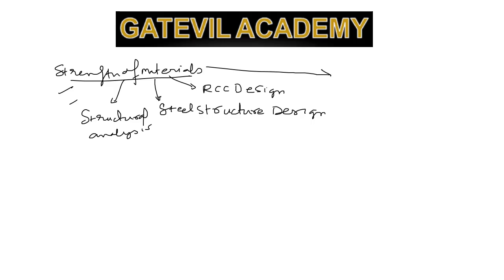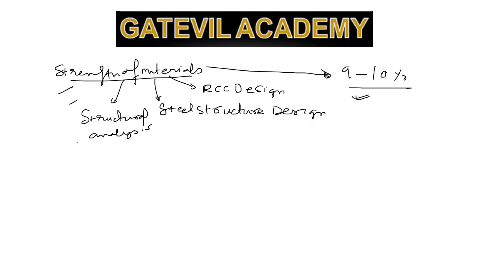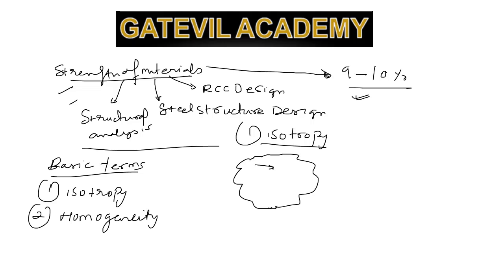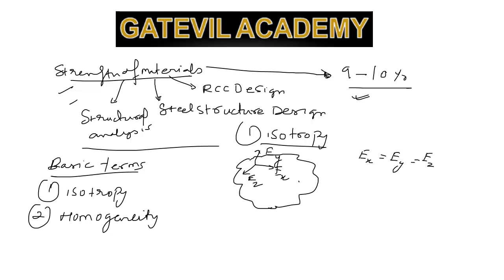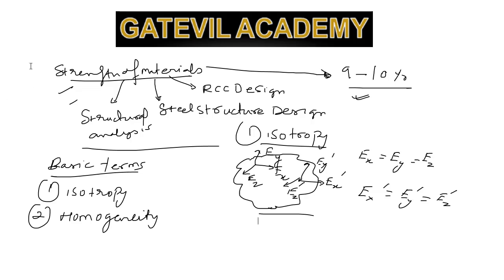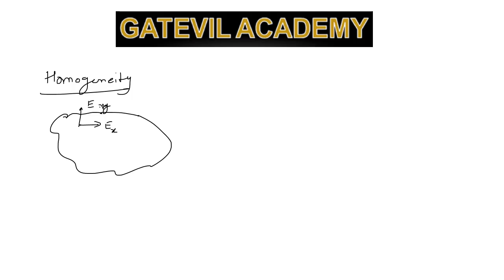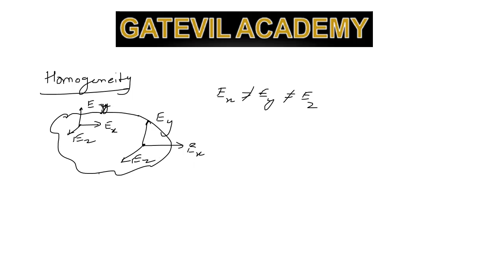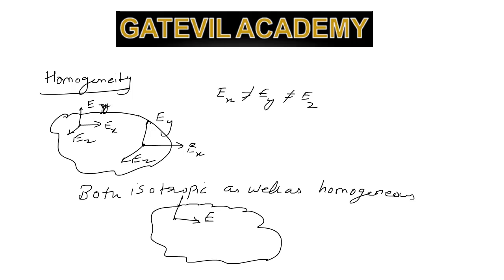Strength of materials: Isotropy and Homogeneity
Isotropy and Homogeneity simplified.